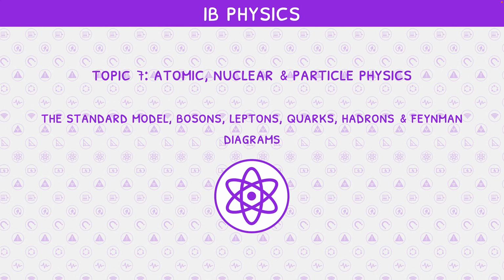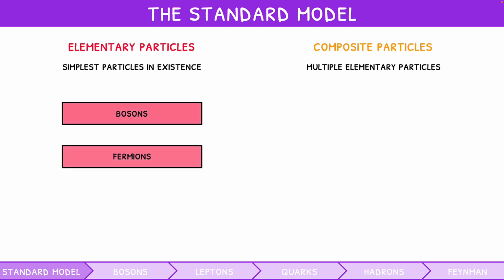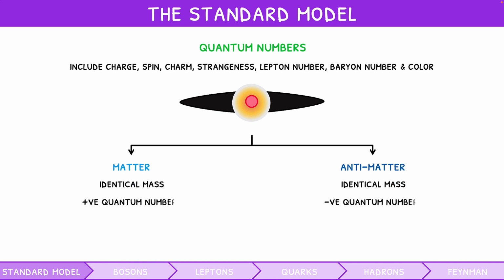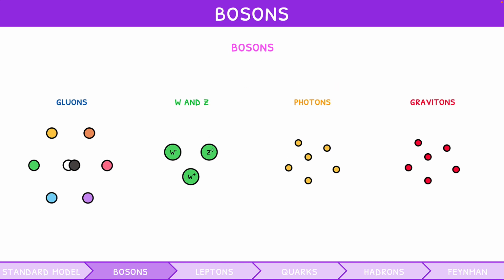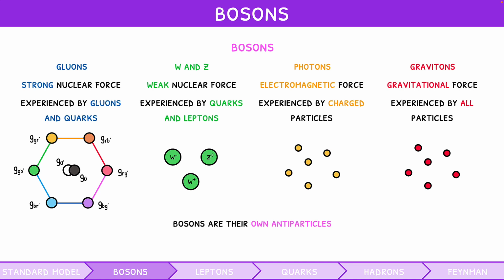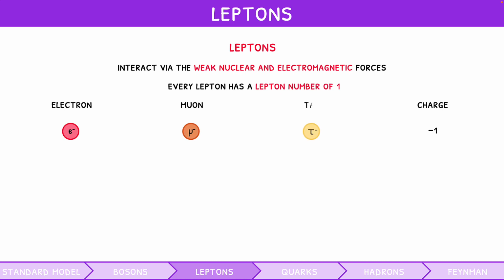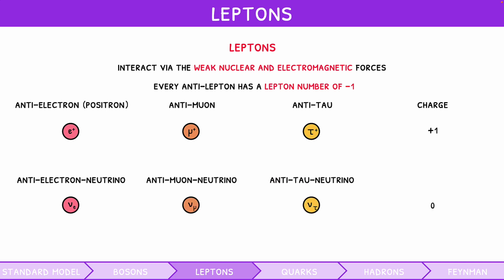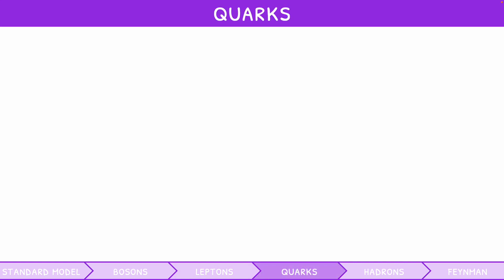IB Physics Topic 7.3: The structure of matter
This video commences with the concept of the standard model of matter and the creation of antimatter. It then dives into each component in depth, starting with bosons, then leptons and quarks, followed by how quarks form hadrons. The video concludes on how to draw and recognise Feynman diagrams.

00:00 Introduction
00:32 The standard model
01:07 Elementary & composite particles
01:57 Quantum numbers
02:41 Bosons
04:12 Higgs boson
04:32 Fermions
04:41 Leptons & anti-leptons
05:46 Law of conservation of lepton number
06:39 Quarks
06:41 Preview finished!